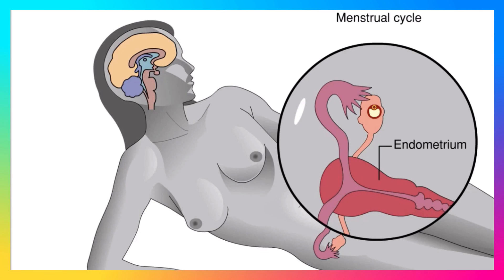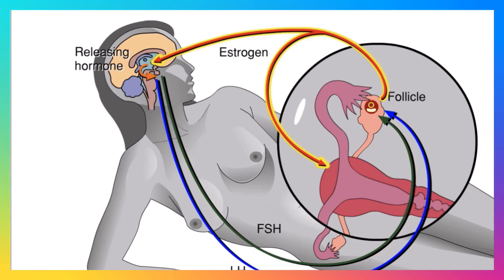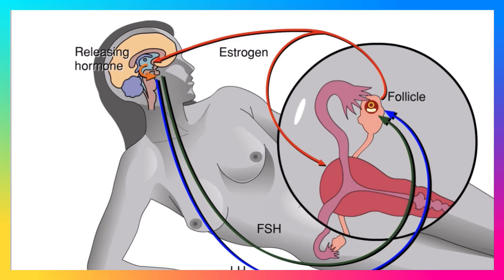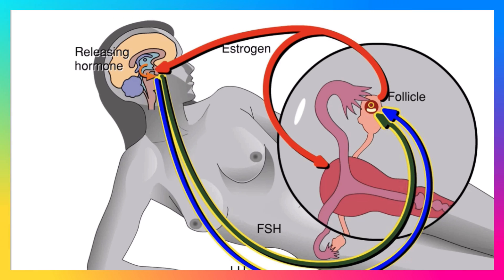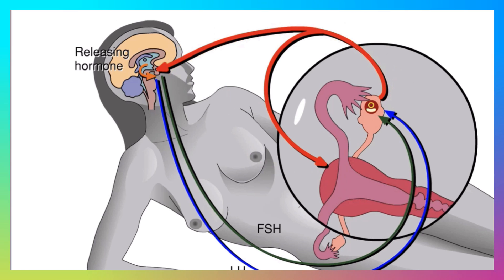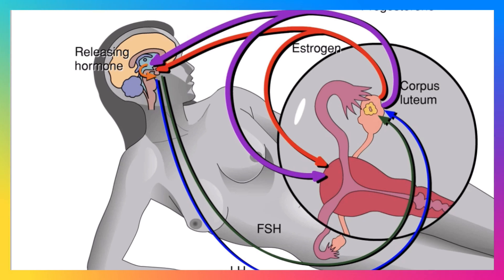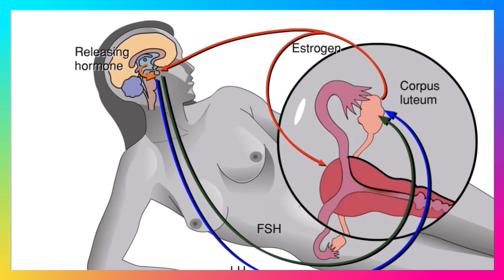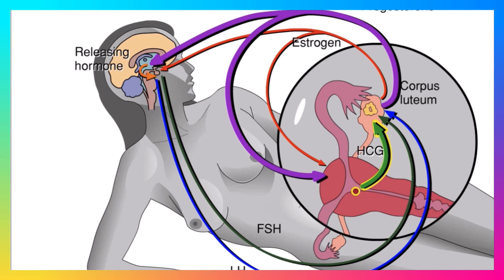Menstrual Cycle Hormonal Controls